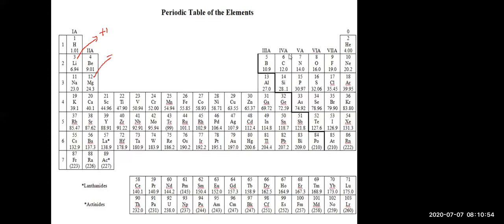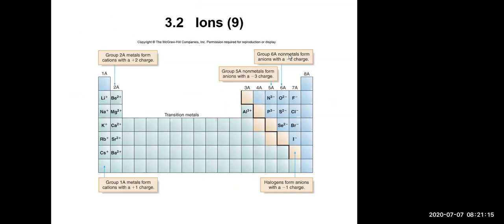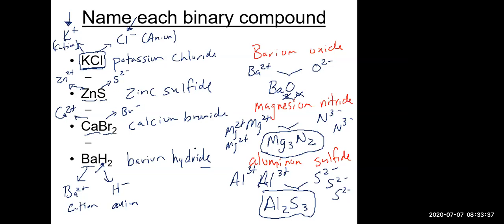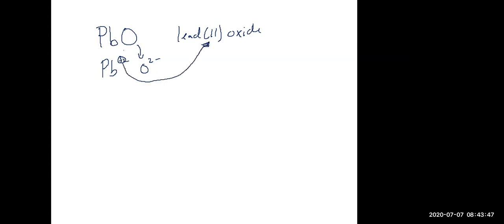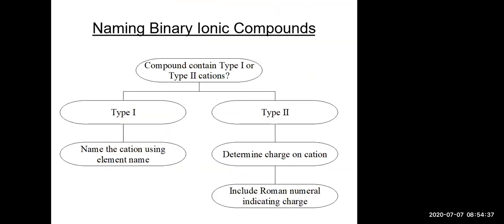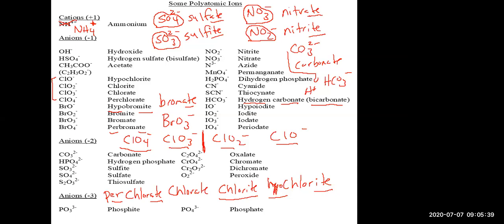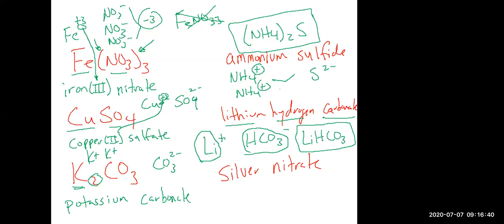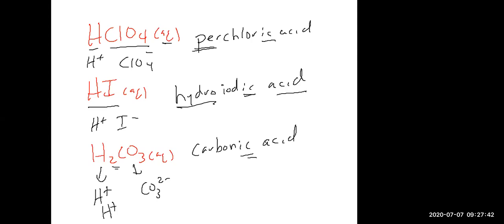Chem 200A Lecture 7/7/20 (Ch 3.12)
We lectured on Ch 3.12 (nomenclature, Type I, Type II, polyatomic ions, acids)